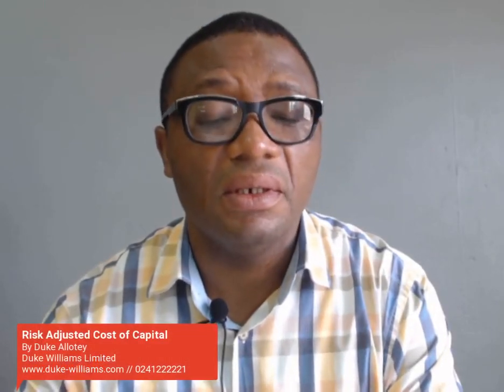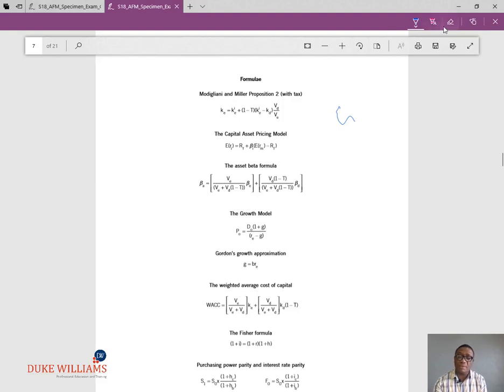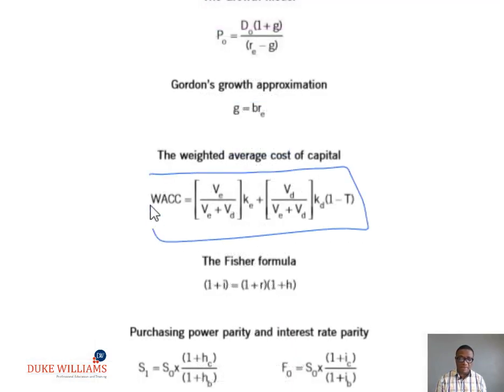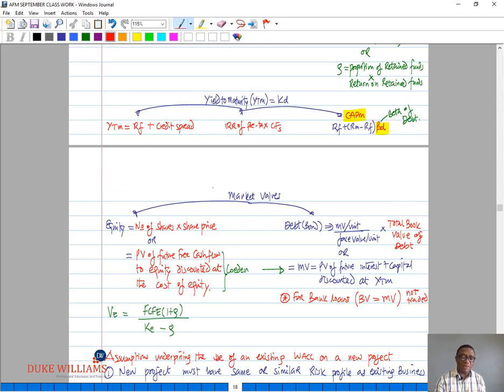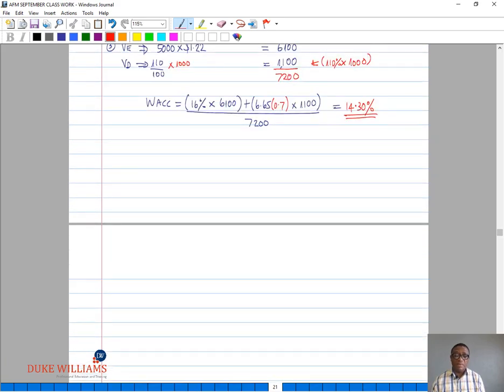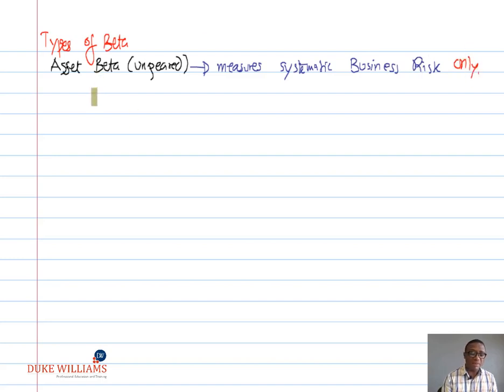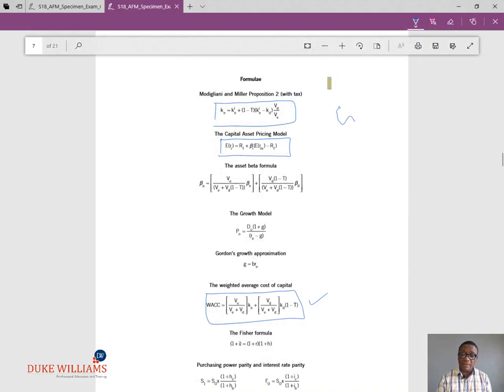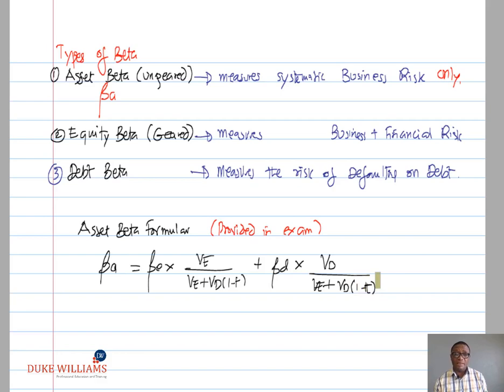ACCA AFM - Risk Adjusted Cost of Capital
For premium, detailed and more practical content on ACCA